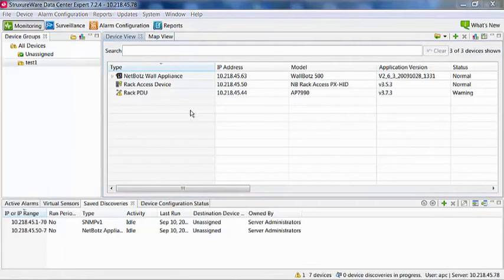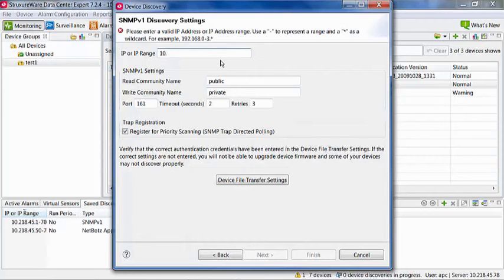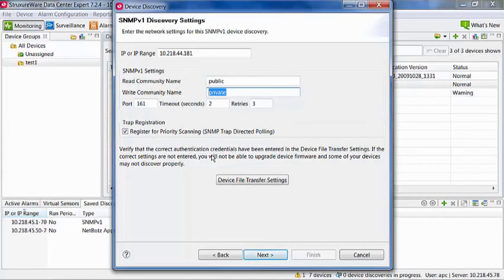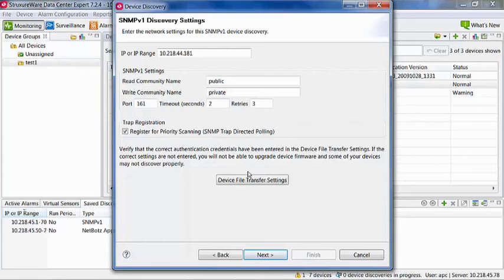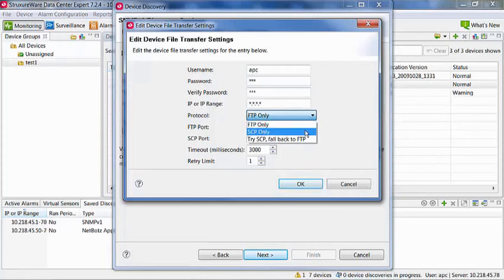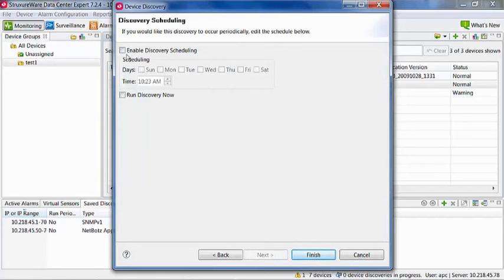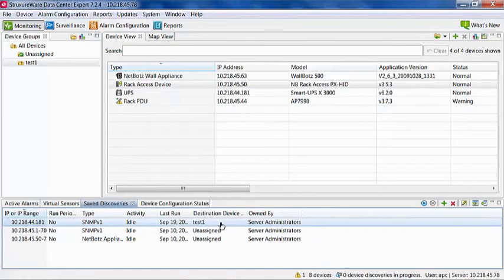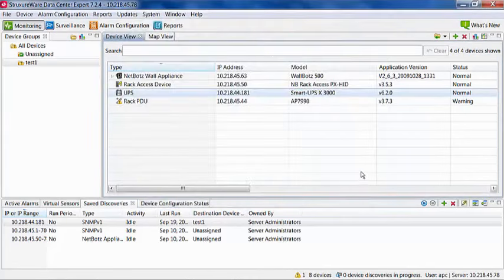EcoStruxure™ Data Center Expert Device Discovery | Schneider Electric Support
This is a demonstration of how to discover and add devices to EcoStruxure™ Data Center Expert. To learn more, please visit the Schneider Electric FAQ